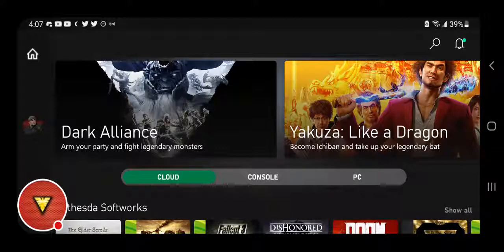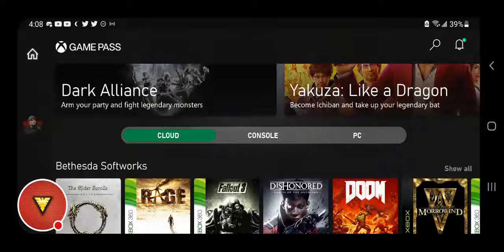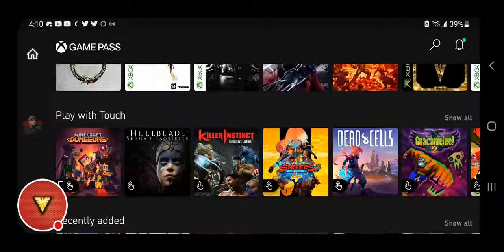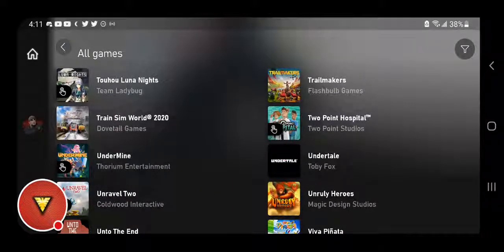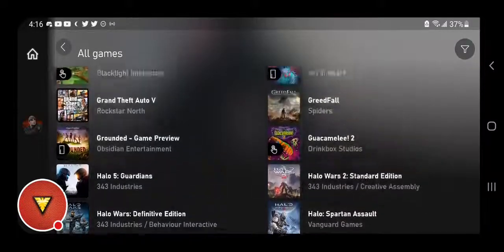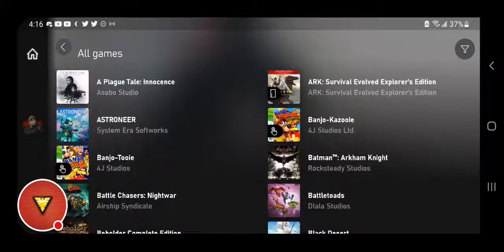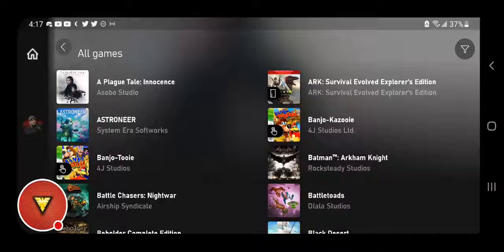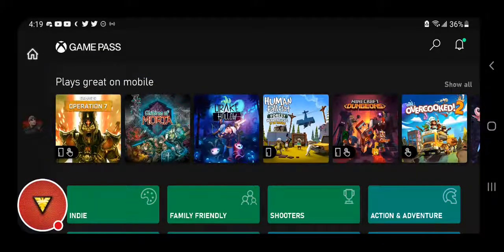Lets Setup A Virtual Xbox Console - Xbox Game Pass Breakdown